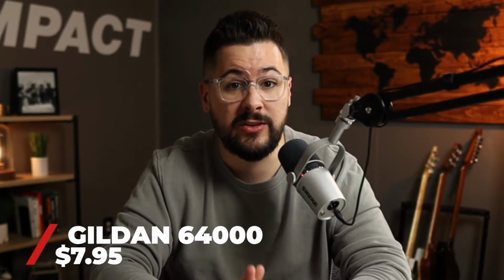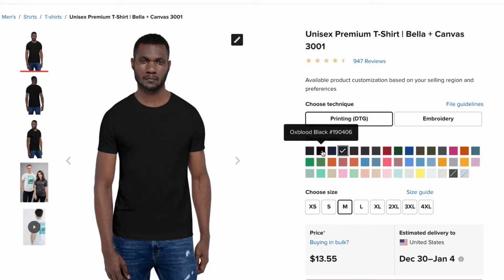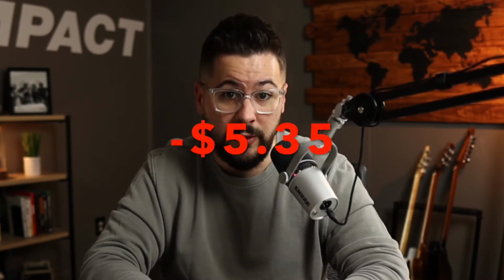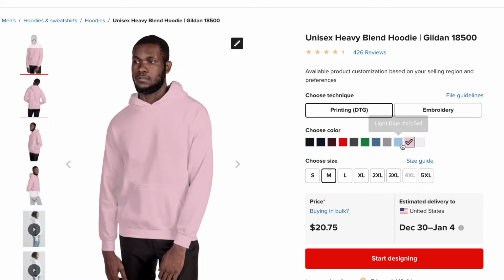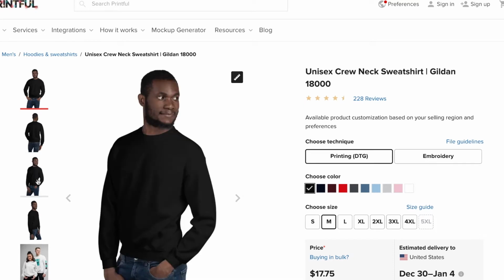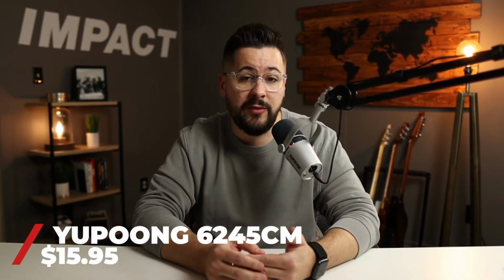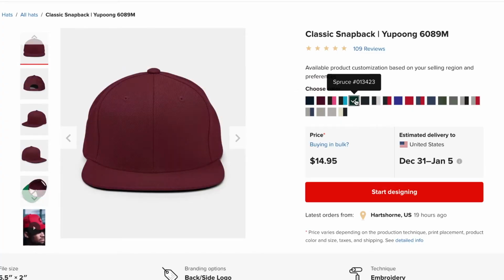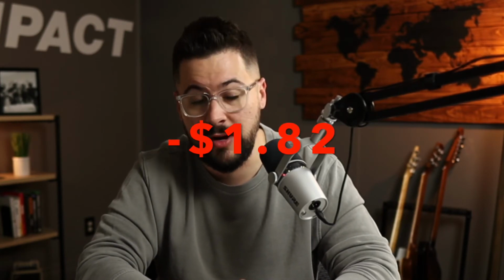Are You Paying Too Much On Printful? | 2021 Print On Demand Pricing Breakdown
How do you know if you are paying too much for your products from a Print On Demand company?

There are many POD companies out there and it is hard to tell which “big name” companies are charging you too much.

Today I have the research for you and compared Printful's pricing with 20 other popular POD companies...

I am showing you the highest prices and lowest prices out there to find out once and for all if Printful is overpriced!